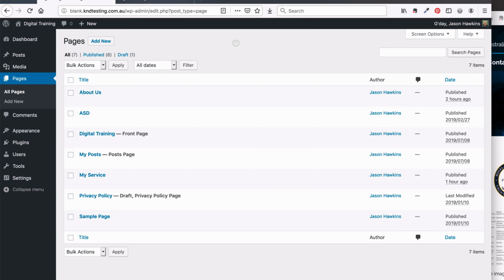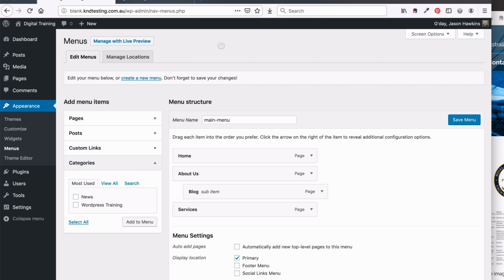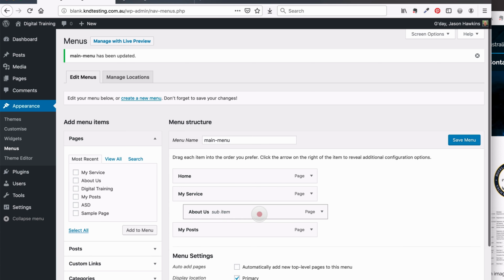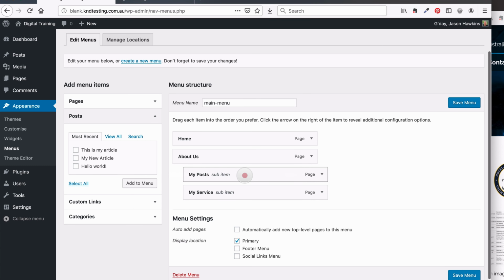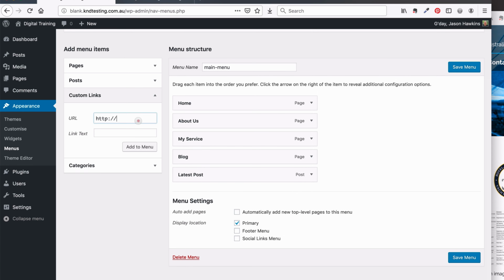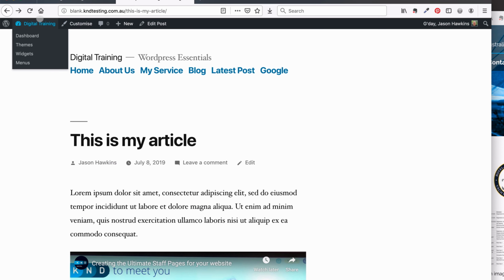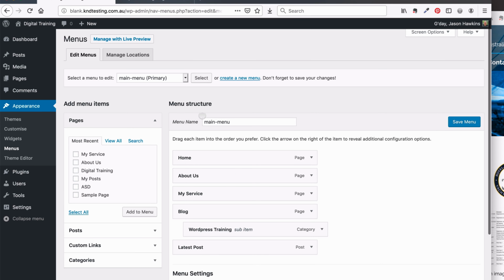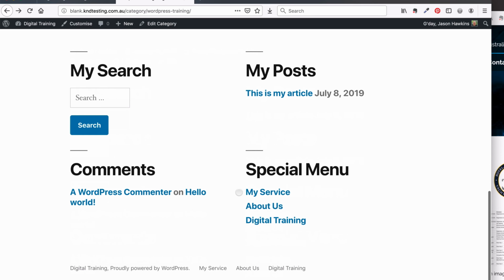Wordpress Menu Tutorial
This is an overview of Wordpress menus and how to manage your menus and sub menus inside the Wordpress CMS.